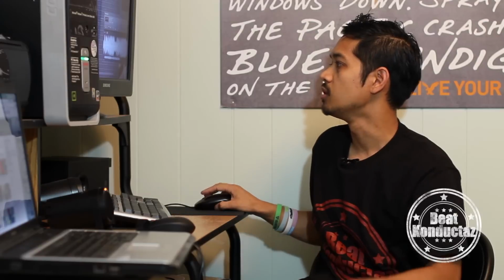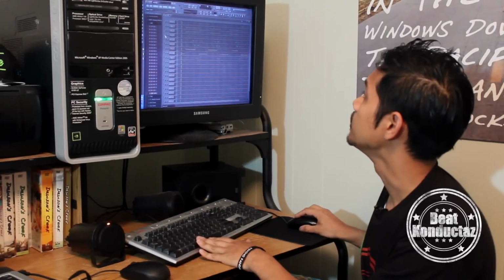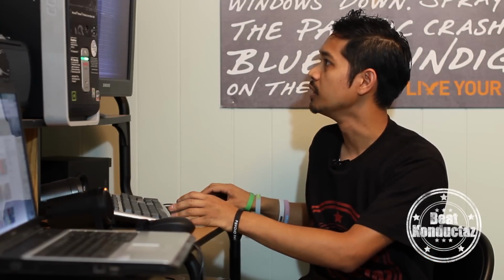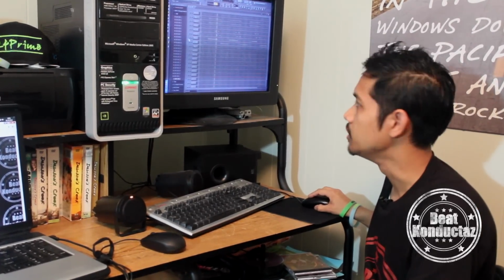Beat Konductaz - L24Prime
Beat Konductaz - L24Prime - This is Producer L24Prime demonstrating how to make a quick beat using digital software. He creates an original beat from scratch focusing on the arrangement.